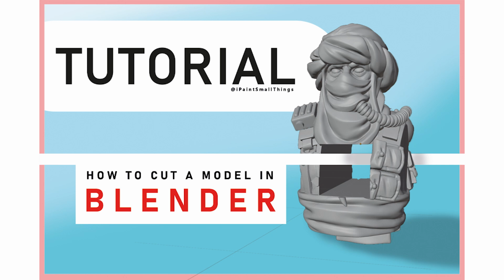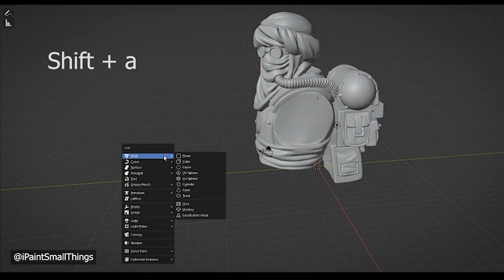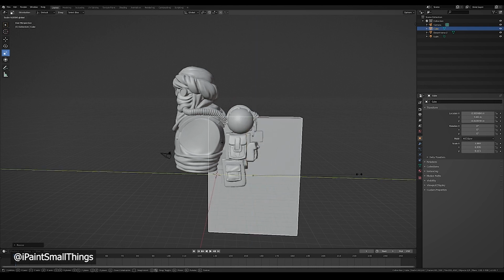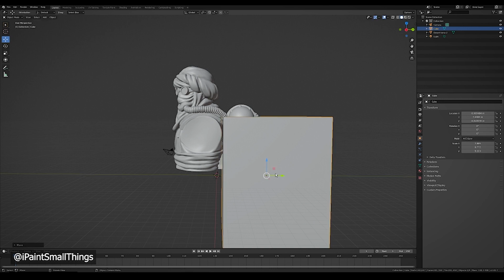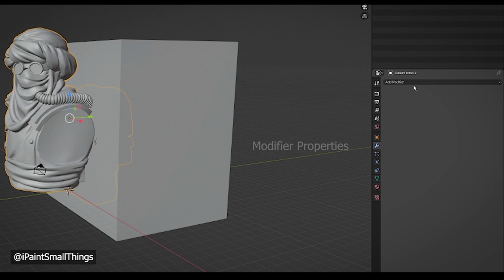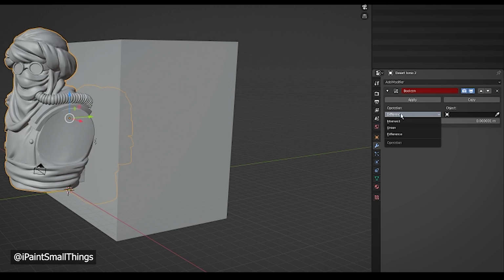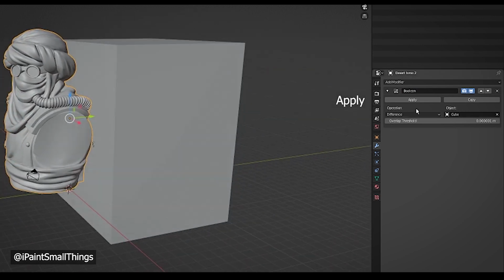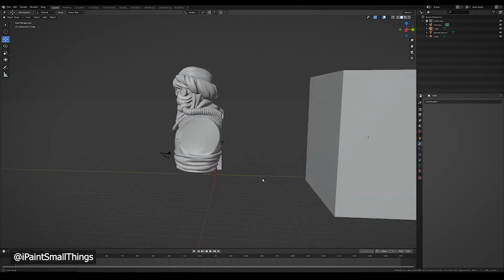How to Cut a Model in Blender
Here is how I very easily cut 3D models for printing/kitbashing using Blender. You need pretty much 0 knowledge in Blender to do this! Boolean Difference does all the work for you.